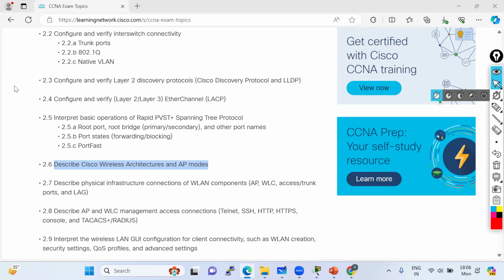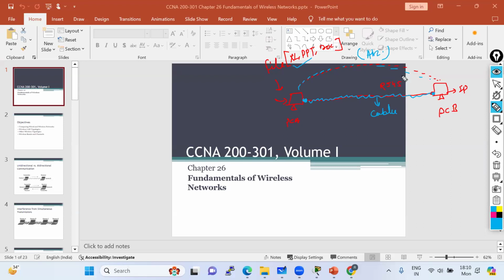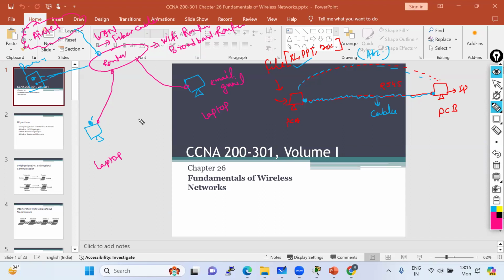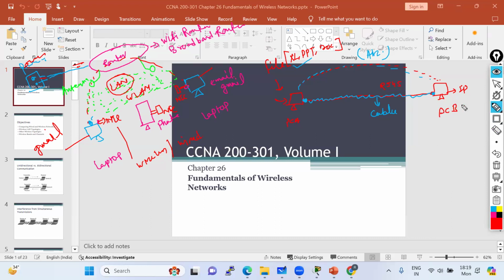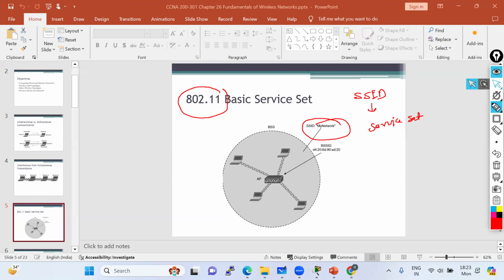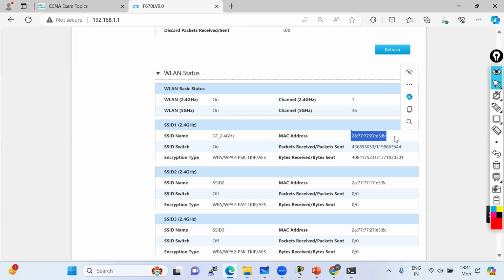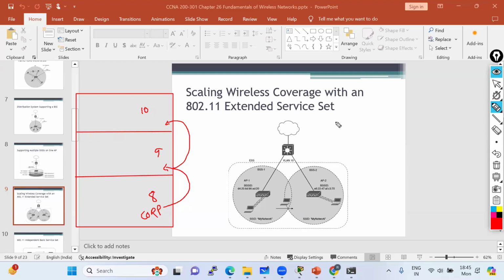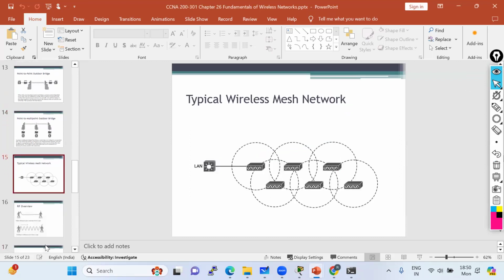CCNA 200-301-- Wireless fundamentals Concept and SSID Va BSSID concept